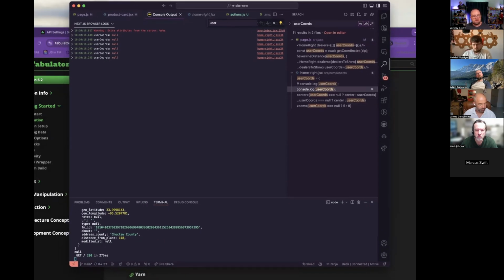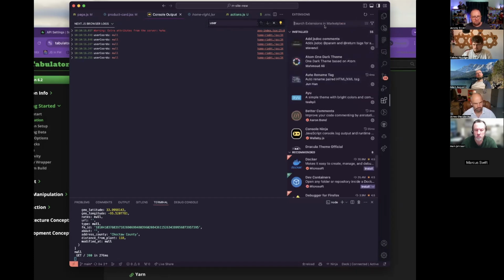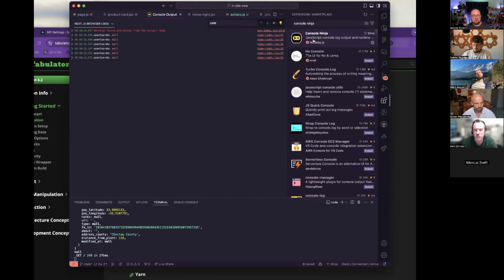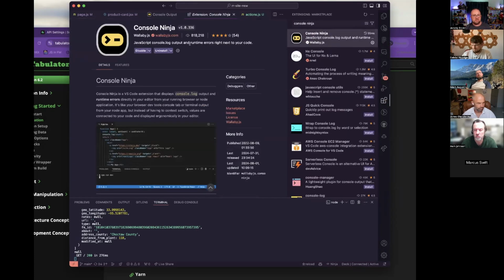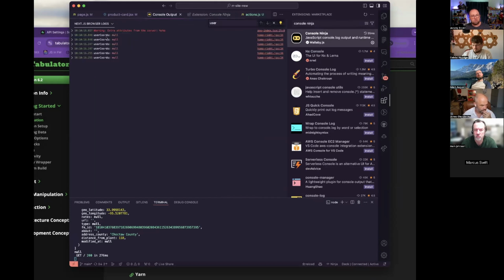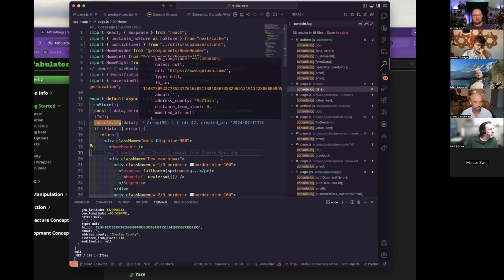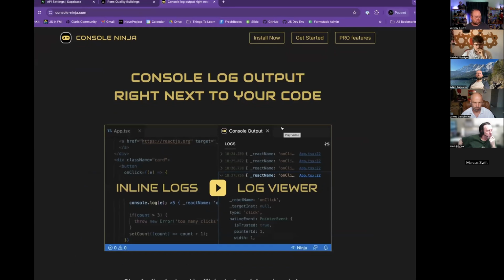Office Hours August 1, 2024 PM - The Backend of the Dev Environment